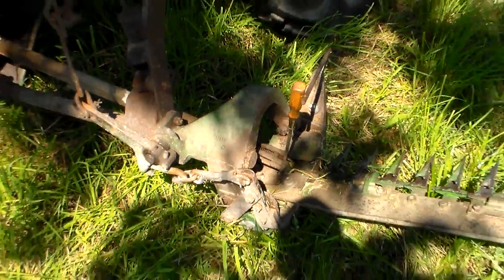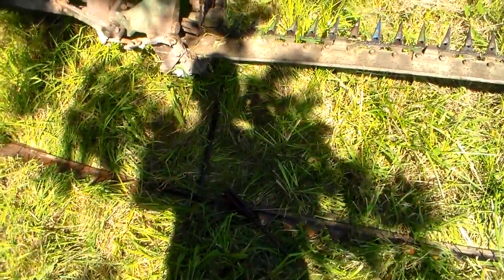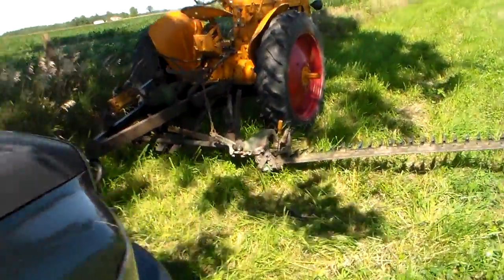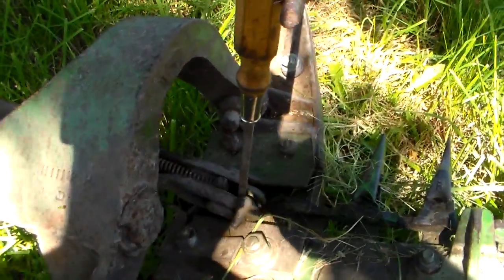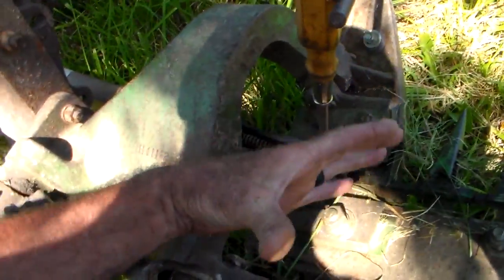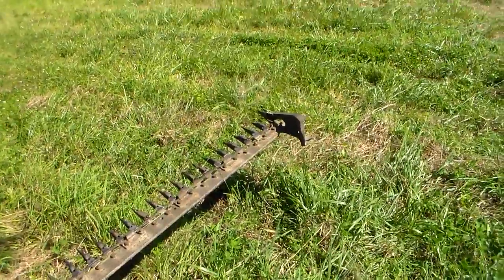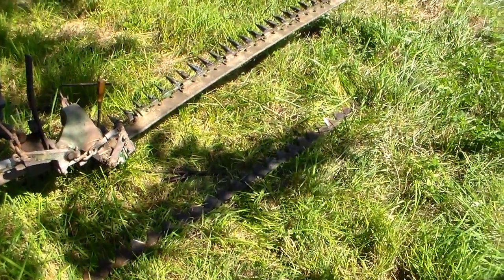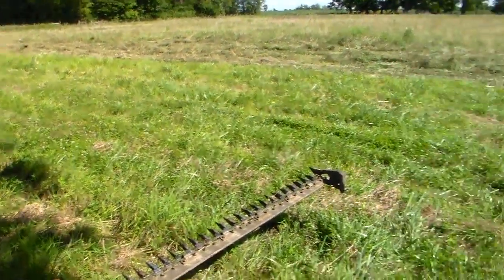Grandpas R part 40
Still trying to get the hay down. more working on the mower